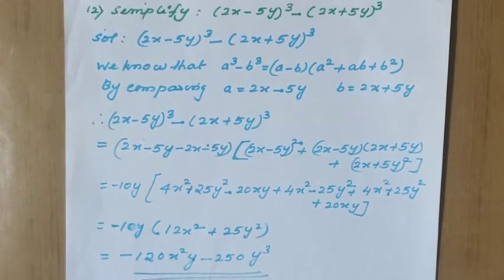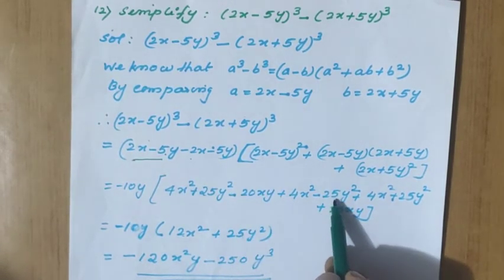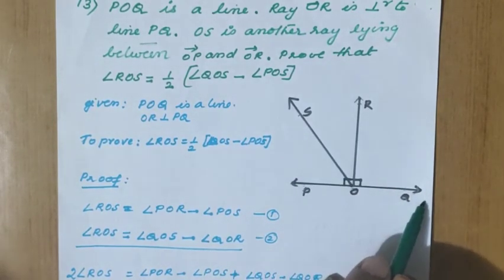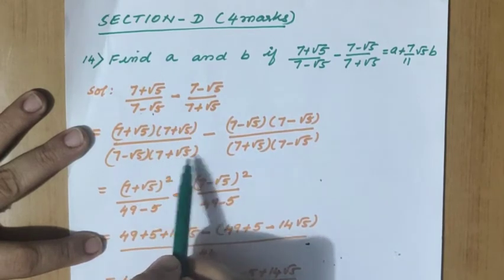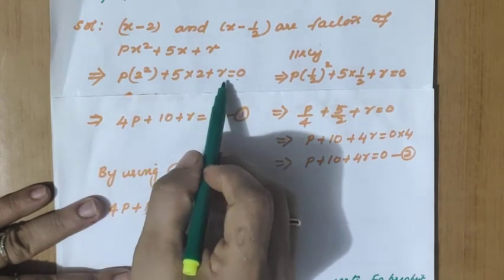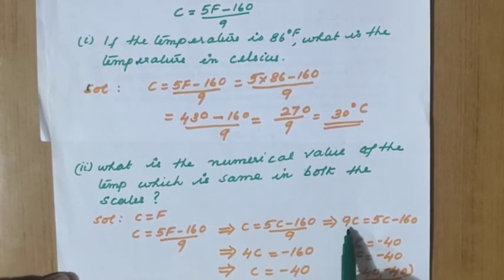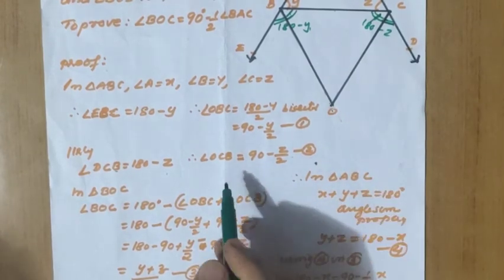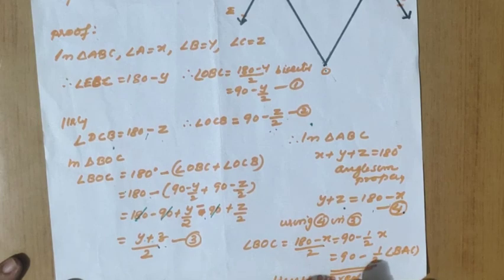class 9 maths -solved question paper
solutions of PT1 qp